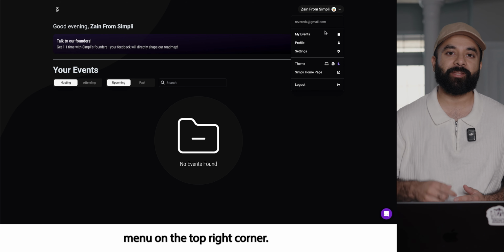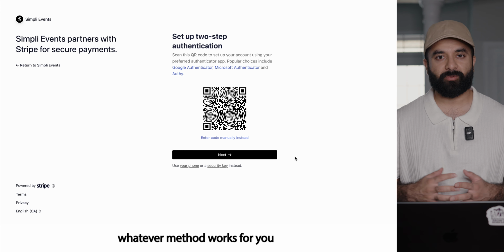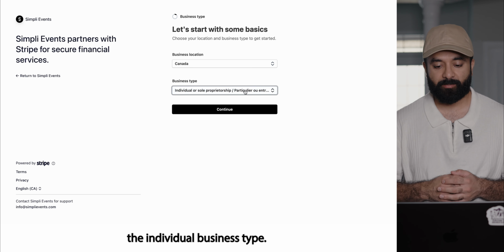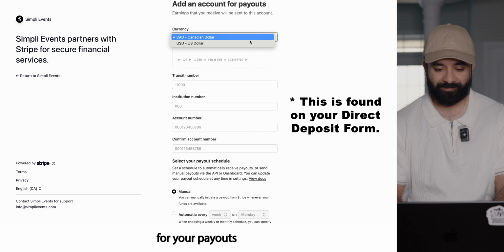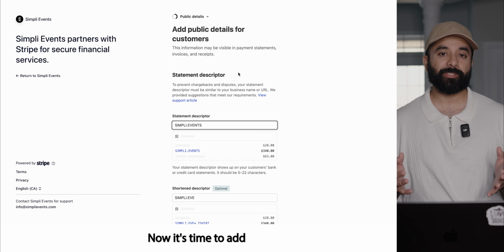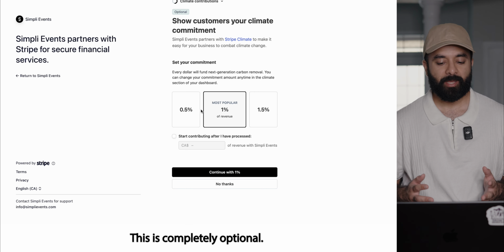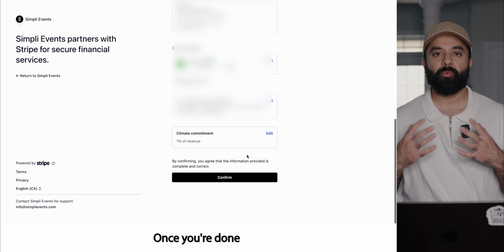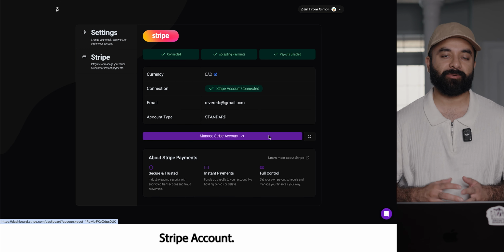How to Connect Your Stripe Account on Simpli Events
Getting paid for your events should be easy — and with Simpli, it is.
In this quick video, we’ll show you exactly how to link your Stripe account so you can start collecting payments right away.

Whether you’re running a concert, workshop, festival, or fundraiser, Simpli makes selling tickets simple, fast, and way cheaper than the big guys.

💡 Why people switch to Simpli:
• About 20% cheaper than Eventbrite & Ticketmaster
• Unlimited ticketing — throw as many events as you want
• AI tools to help you plan & promote
• Instant payouts straight to your Stripe
• Built for Canadian organizers who are over the hassle

🎫 Simpli Events — More money. Less drama.